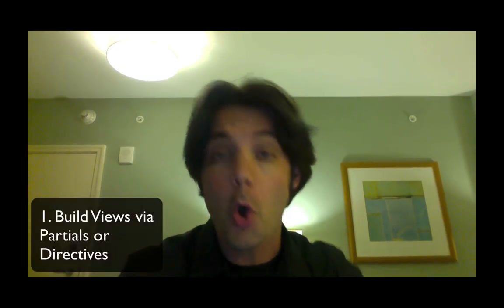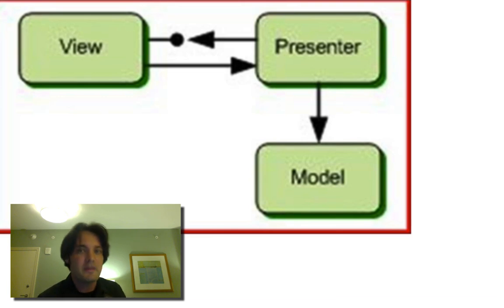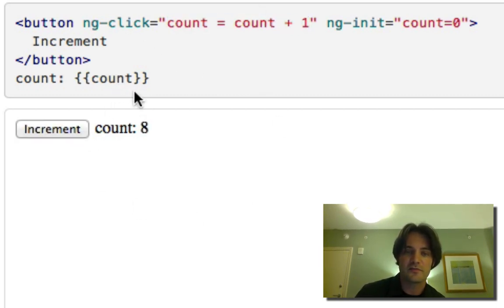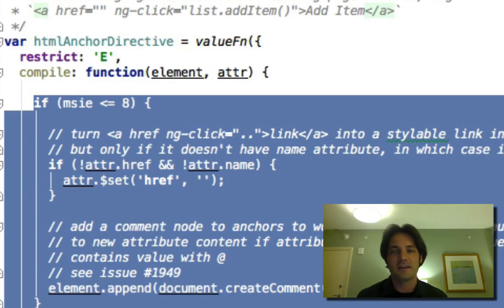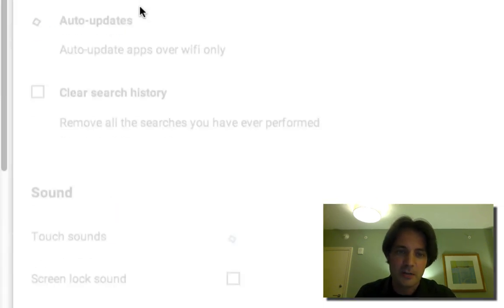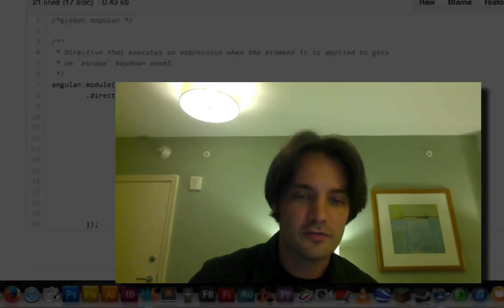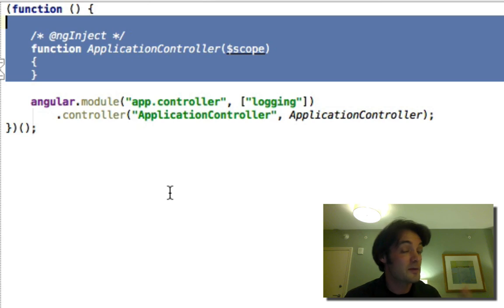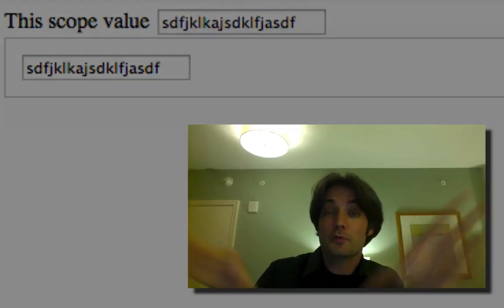Angular Notes for Backbone Developers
I get asked a lot by Backbone devs for an intro to Angular for Backbone devs. I don’t have time to create a course on that, but here are some of the 6 most common ways Angular differs from Backbone. I hopefully describe them from a Backbone angle.